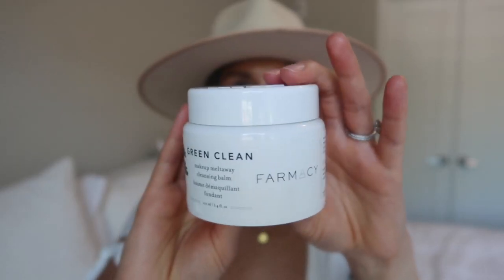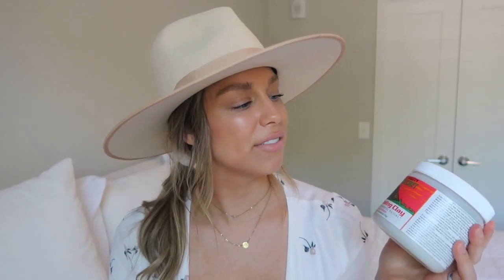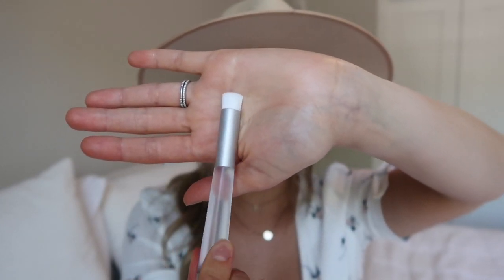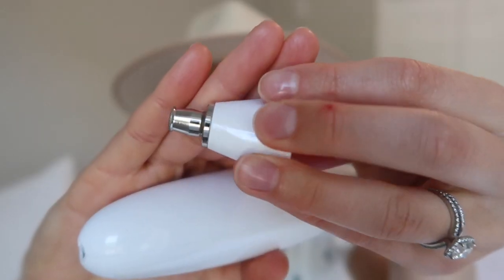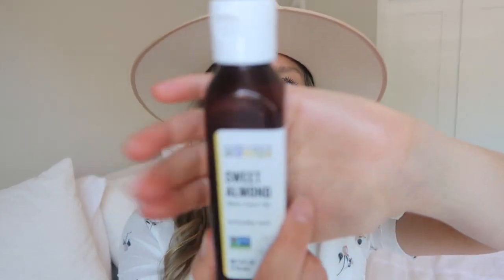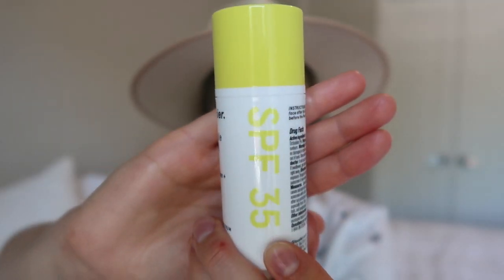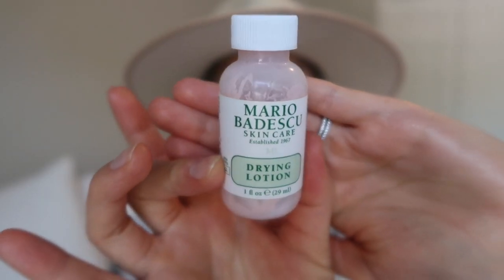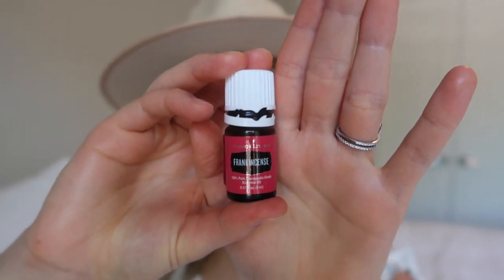MY SKINCARE FAVORITES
Hat I'm Wearing

Farmacy Green Clean Makeup Removing Cleansing Balm

Aztec Indian Healing Clay Mask

Elf Mask Application Brush

Vanity Planet Exfora

Flawless Facial Hair Remover

Aura Cacia Sweet Almond Oil

Glossier Invisible Shield Sunscreen

Mario Badescu Drying Lotion

I N S T A G R A M: @rachelfreeby_

"Remember the former things, those of long ago; I am God, and there is no other; I am God, and there is none like me." - Isaiah 46:9